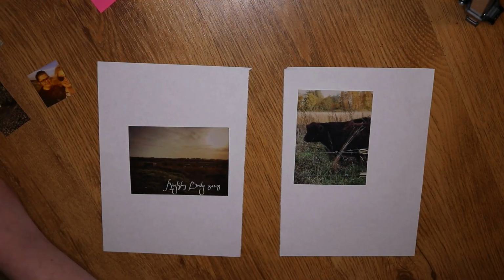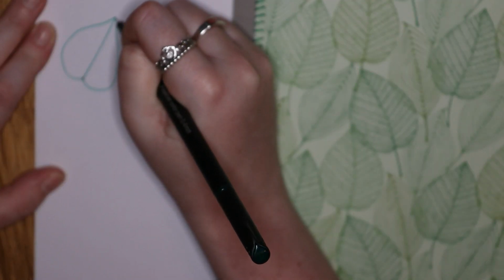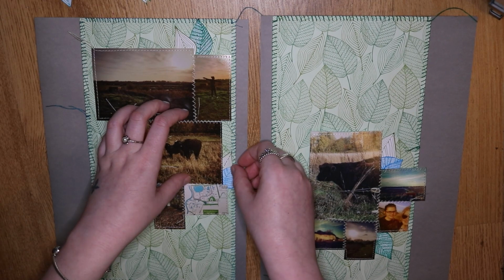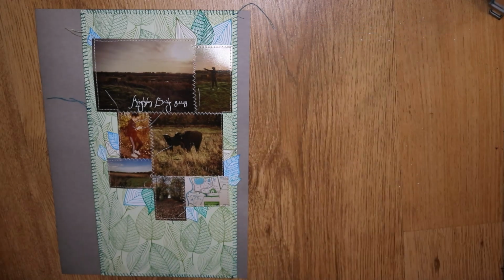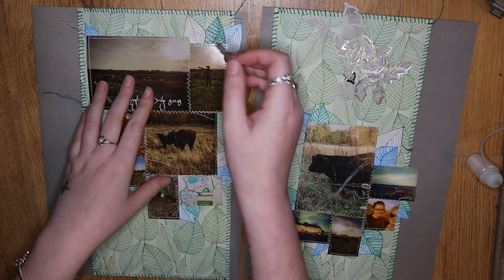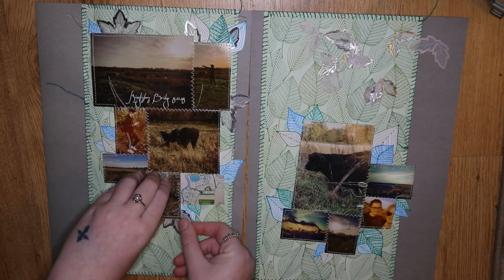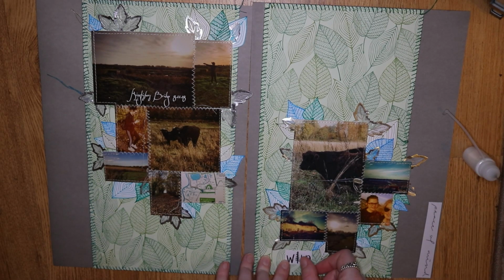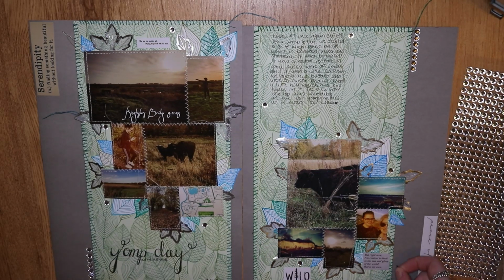Scrap With Me #7 | Scrap-booking Process | EllenOscar Journals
On this channel I upload every Tuesday and Friday, I create spreads and tutorials in my art journal, junk journal and bullet journal so be sure to check out my other videos and subscribe!

I also upload a video every Sunday to my Instagram page, these are usually more simple art journal and junk journal spreads and flip throughs, my username is listed bellow if you would like to check that out too.

Ellen x